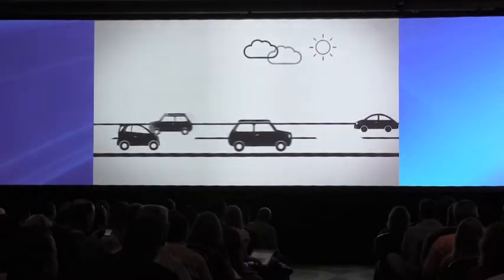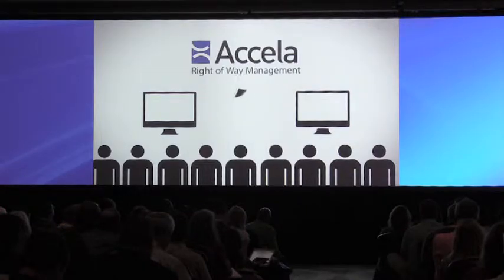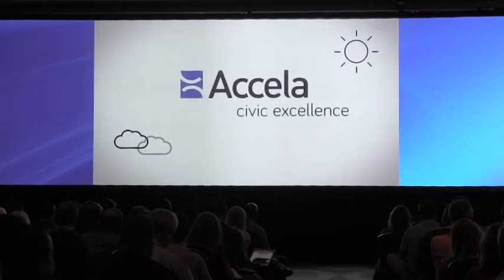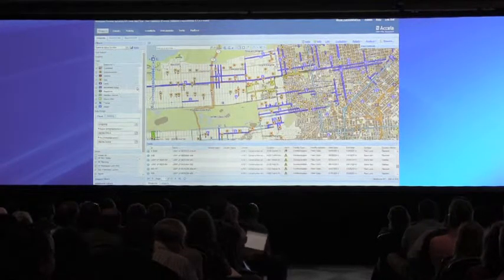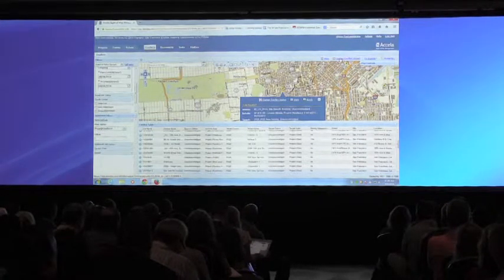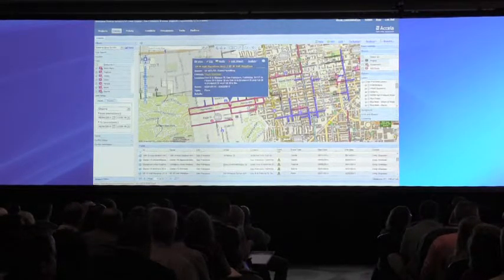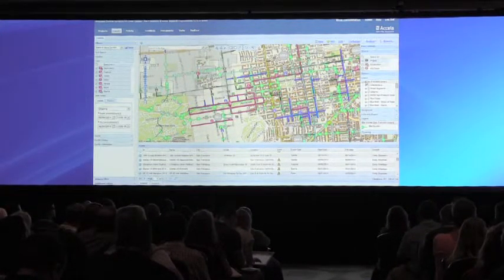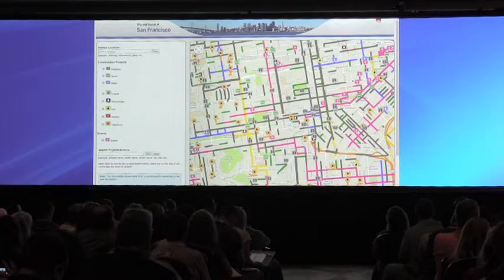Accela Engage 2014 – Brad Steer, General Manager, Accela Right of Way Management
Brad Steer and Chris Ciriello introduce Accela Right of Way Management, a dynamic, cloud-based solution designed to provide agencies with visibility and real-time insight into the street projects and activities that occur within the public right of way.

Please note: The forward looking statements contained in this presentation and documentation represent an outline of our intended production direction and roadmap. This material is provided for informational purposes only and does not represent a commitment to delivery new (or enhanced) products or functionality and does not assure that we will ultimately pursue the direction/roadmap described herein. Circumstances can occur which may impact the current plan and result in future changes to these materials and our roadmap.

The information and materials provided are current only as of the date of presentation and should not be relied upon to make any decisions. The development of any feature, functionality or enhancements and the overall future development of our product(s) remain at Accela’s sole discretion.